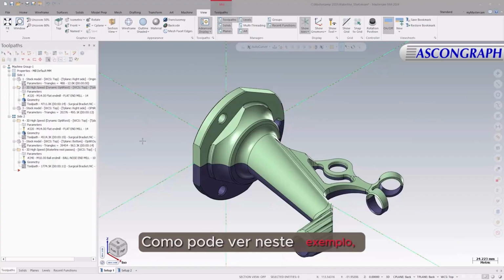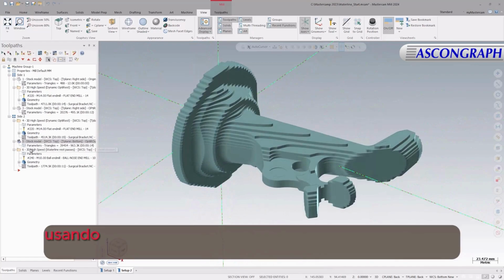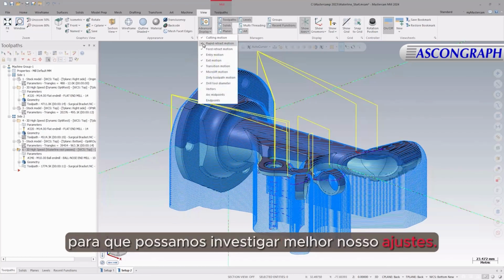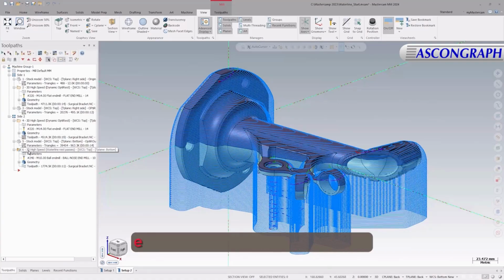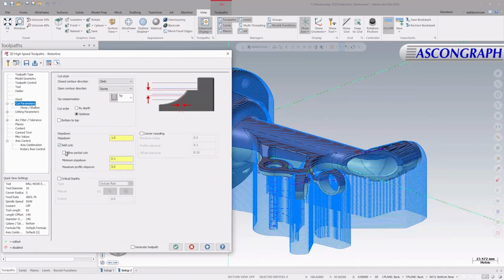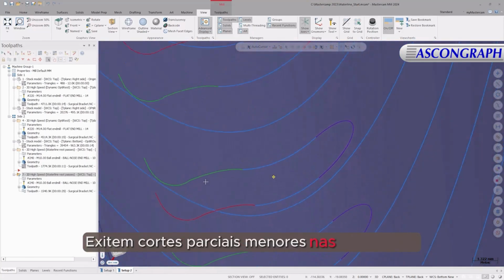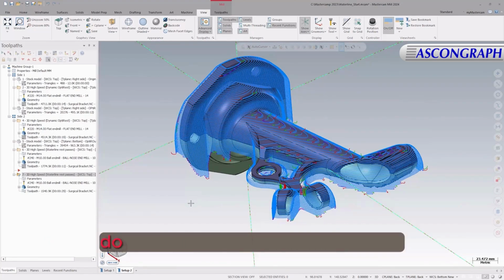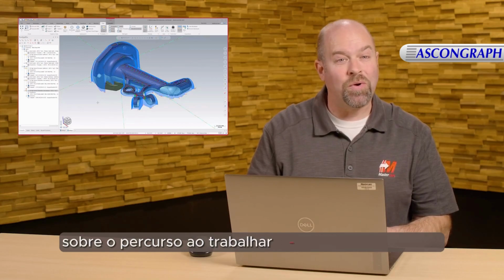CAD/CAM Mastercam 2024 - Estratégia "Linha d'água"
No Mastercam 2024, a estratégia "Linha d'água" tem uma opção de detecção de corte ao reconhecer modelos de estoque, e também oferece a opção de corte parcial.

Acompanhe a explicação detalhada do desenvolvedor de conteúdo, Keith Butzgy!

MASTERCAM, moldando o Futuro da Manufatura!